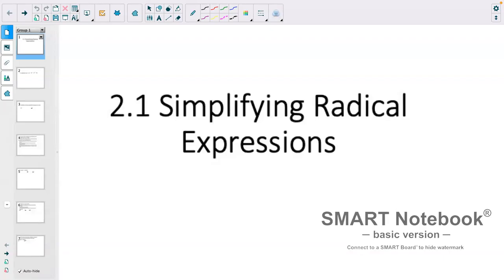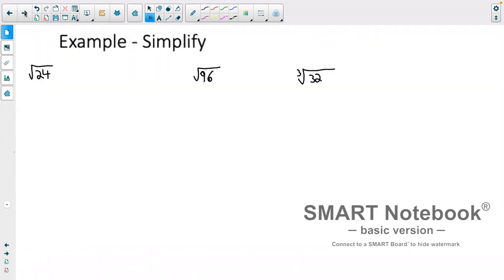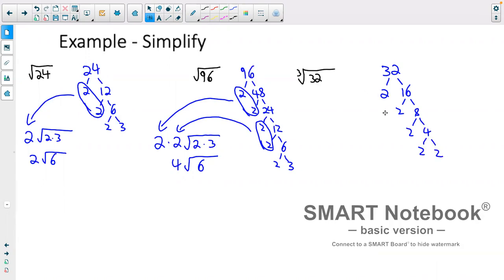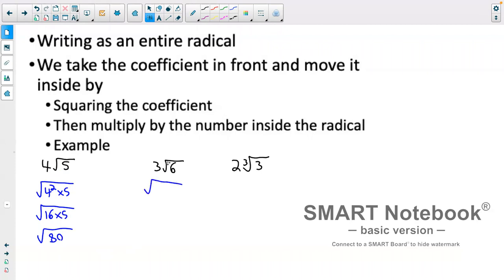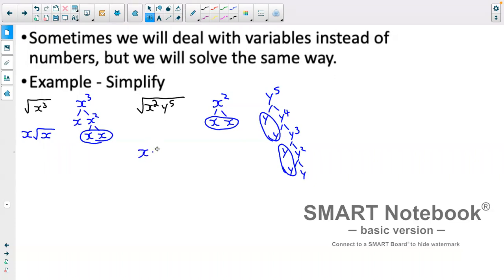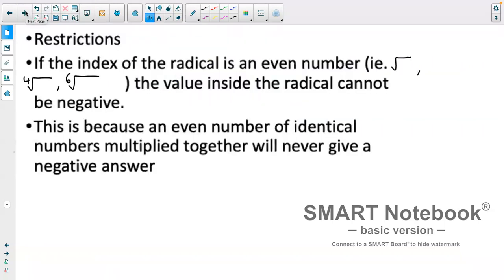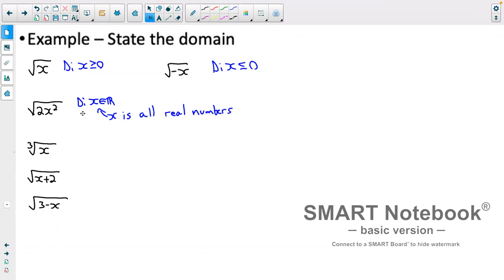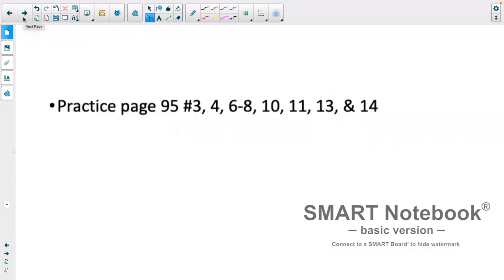Precalculus 11 Lesson 2.1 Simplifying Radical Expressions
In this video I go over how to change entire radicals into mixed radicals by using factor trees.